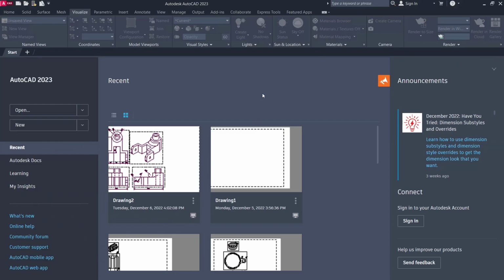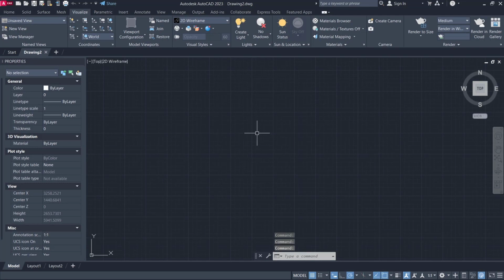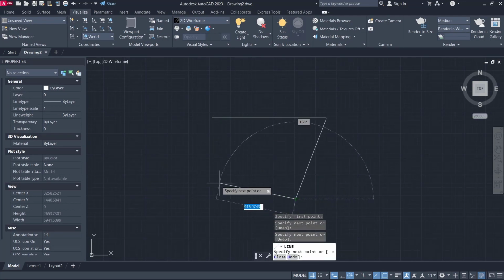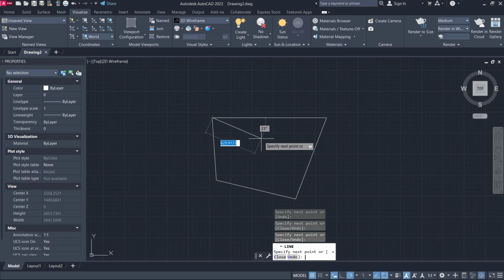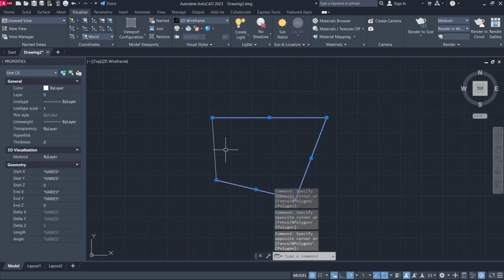AutoCAD How To Merge Lines Tutorial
AutoCAD is an amazing program that has the ability to create amazing drawings and designs. This tutorial shows you how to merge two lines together.